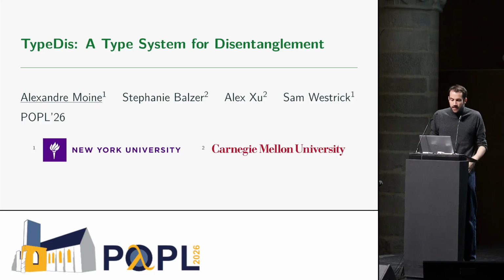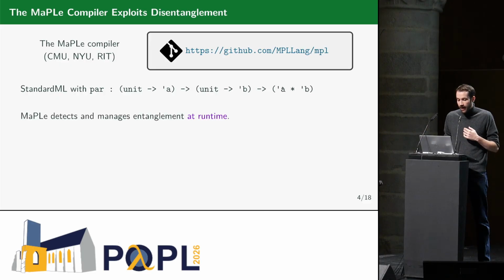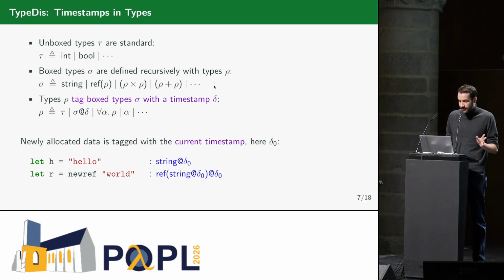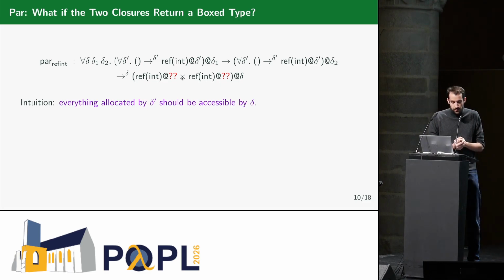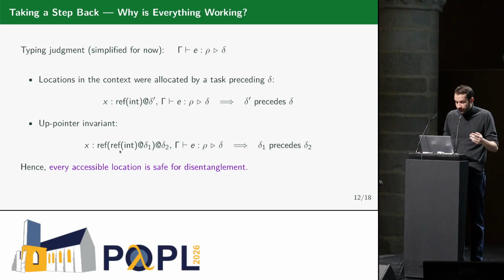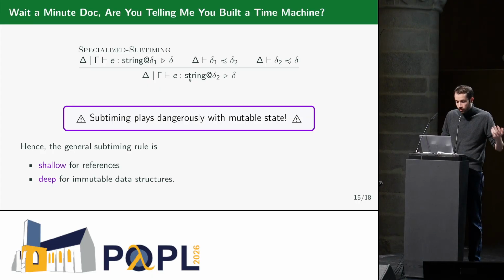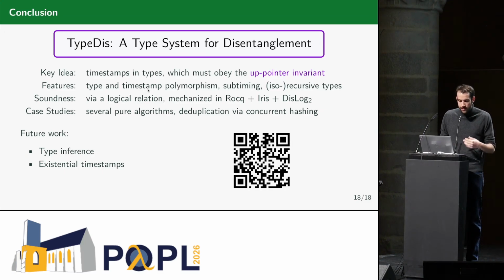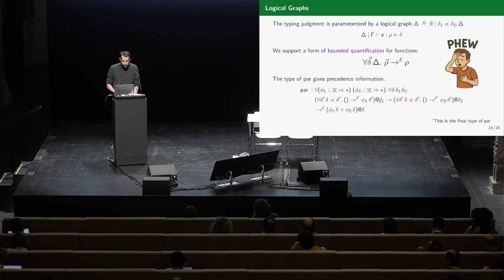[POPL'26] TypeDis: A Type System for Disentanglement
TypeDis: A Type System for Disentanglement (Video, POPL 2026)
Alexandre Moine, Stephanie Balzer, Alex Xu, Sam Westrick
(New York University, USA; Carnegie Mellon University, USA; Carnegie Mellon University, USA; New York University, USA)

Abstract: Disentanglement is a runtime property of parallel programs
guaranteeing that parallel tasks remain oblivious to each other's
allocations. As demonstrated in the MaPLe compiler and run-time
system, disentanglement can be exploited for fast automatic memory
management, especially task-local garbage collection with no
synchronization between parallel tasks. However, as a low-level
property, disentanglement can be difficult to reason about for
programmers. The only means of statically verifying disentanglement
so far has been DisLog, an Iris-fueled variant of separation logic,
mechanized in the Rocq proof assistant. DisLog is a fully-featured
program logic, allowing for proof of functional correctness as well as
verification of disentanglement. Yet its employment requires
significant expertise and per-program proof effort.

This paper explores the route of automatic verification via a type
system, ensuring that any well-typed program is disentangled and
lifting the burden of carrying out manual proofs from the programmer.
It contributes TypeDis, a type system inspired by region types, where
each type is annotated with a timestamp, identifying the task that
allocated it. TypeDis supports iso-recursive types as well as
polymorphism over both types and timestamps. Crucially, timestamps
are allowed to change during type-checking, at join points as well as
via a form of subtyping, dubbed subtiming. The paper illustrates
TypeDis and its features on a range of examples. The soundness of
TypeDis and the examples are mechanized in the Rocq proof assistant,
using an improved version of DisLog, dubbed DisLog2.